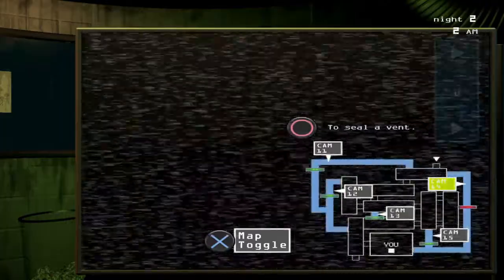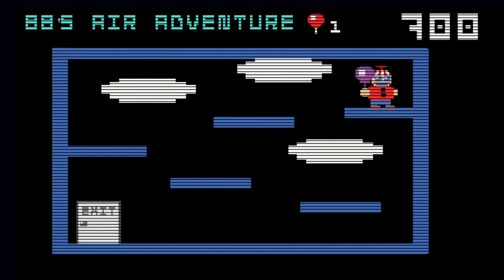What? How? Why? | Five Nights at Freddy's 3 (Part 1)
The third installment of Five Nights at Freddy's. The first night was extremely easy but the second night and the following nights are going to be even more difficult for me.